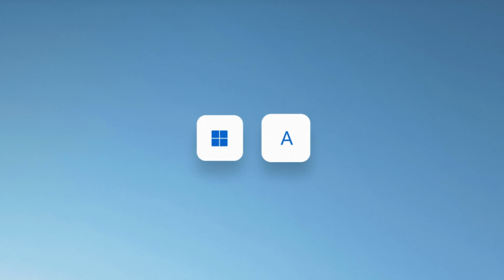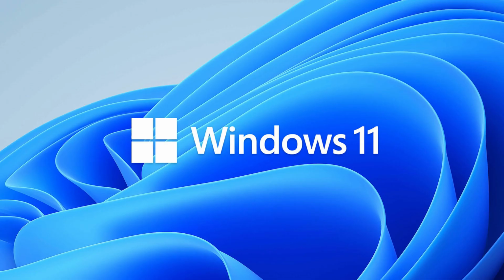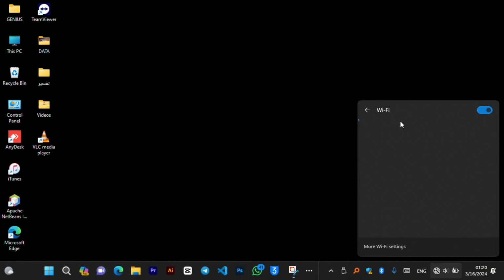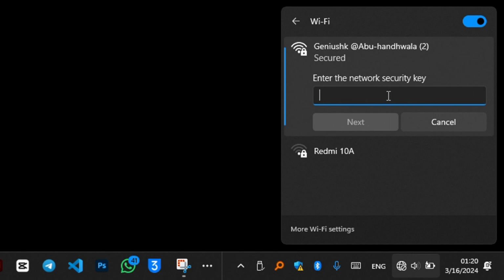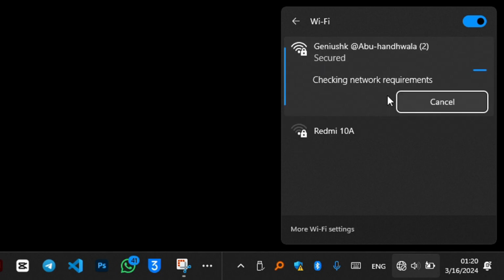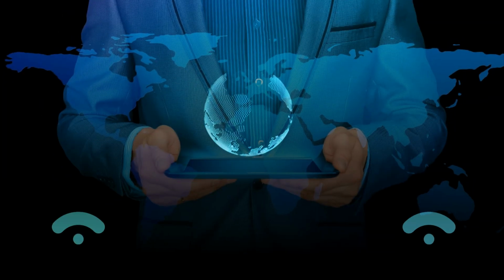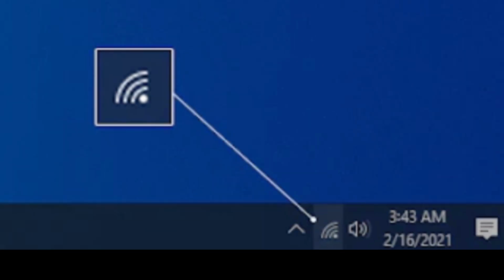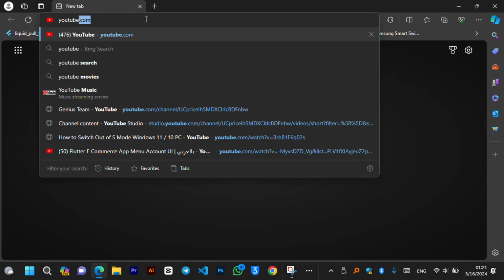Step-by-Step Guide: How to Connect WiFi on Your Laptop | Easy Tutorial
Are you struggling to connect to WiFi on your laptop? Don't worry, we've got you covered! In this comprehensive tutorial, we'll walk you through the simple steps to connect your laptop to a WiFi network, hassle-free. Whether you're a beginner or just need a quick refresher, this tutorial is perfect for you. Say goodbye to WiFi woes and hello to seamless browsing with our easy-to-follow guide. Watch now and get connected in no time!